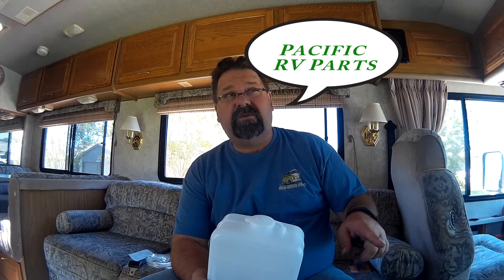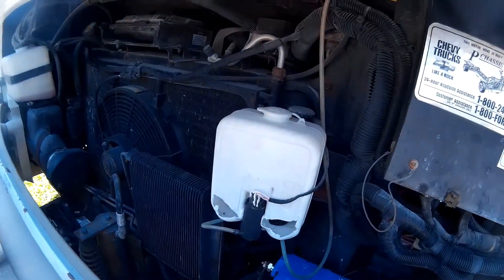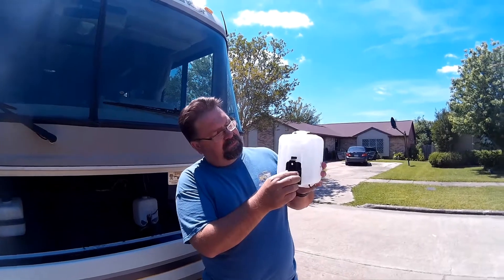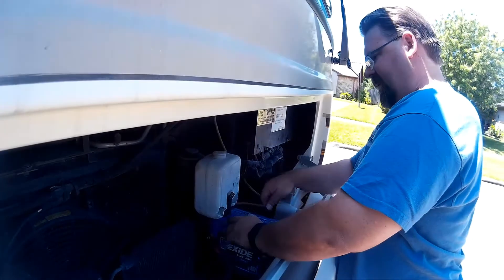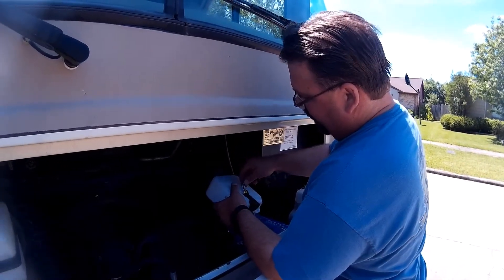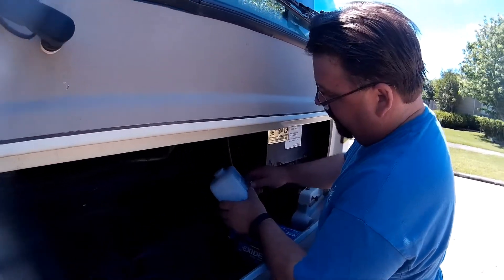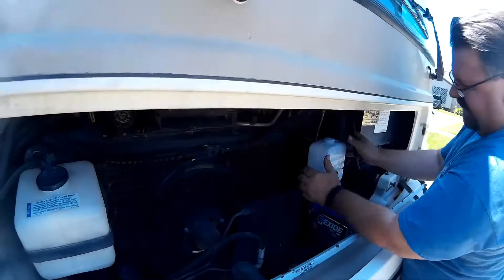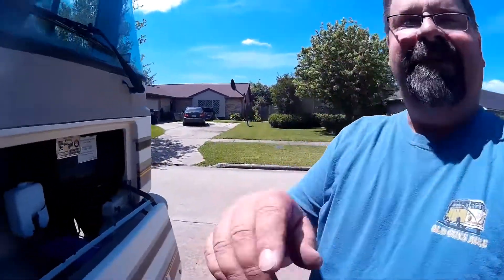RV windshield water resevoir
Replace the windshield resevoir on my 1996 Fleetwood Bounder 34P